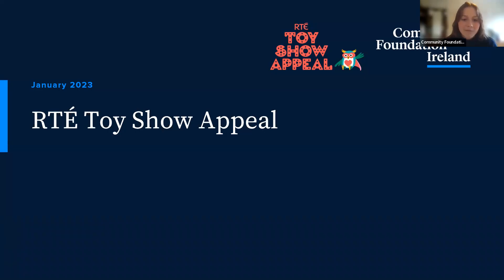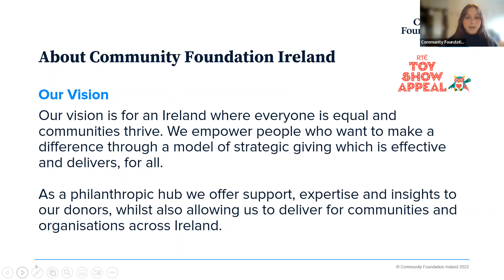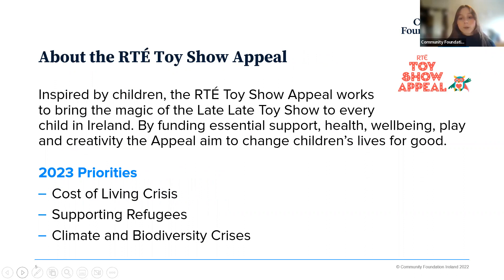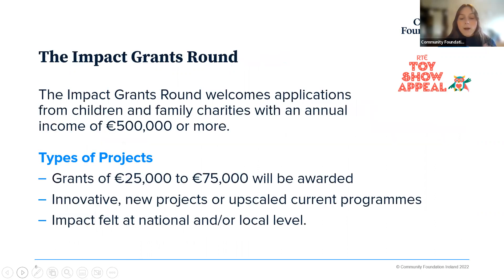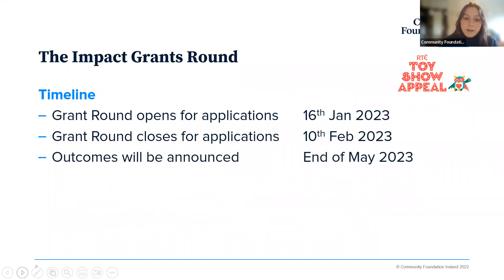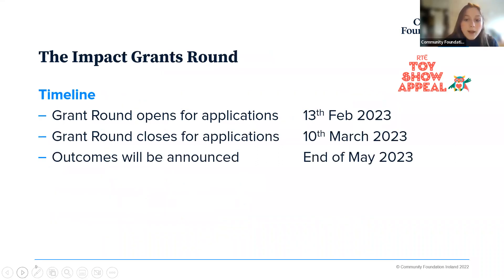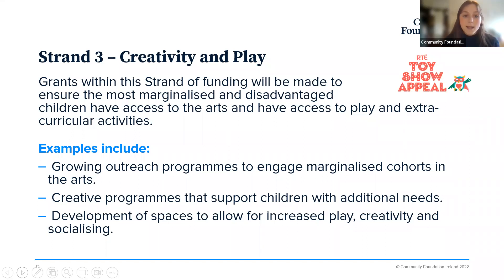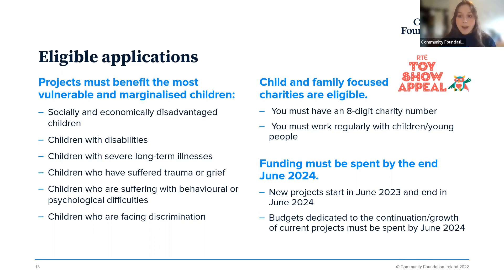RTÉ Toy Show Appeal - How to Apply Guide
Your guide to apply for grants from the RTÉ Toy Show Appeal Fund, which is turning the huge generosity of television viewers into action in communities across Ireland.